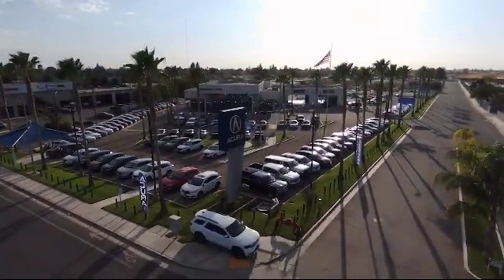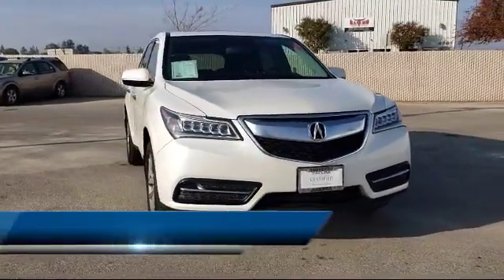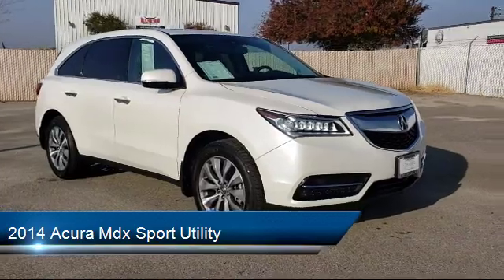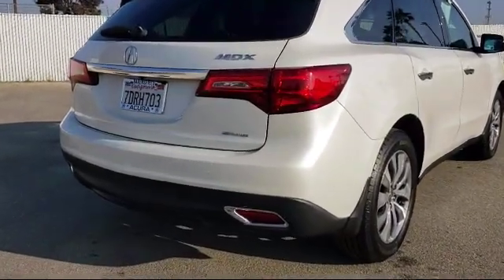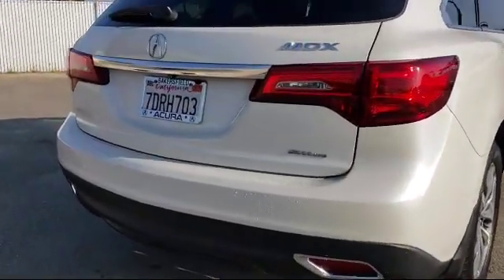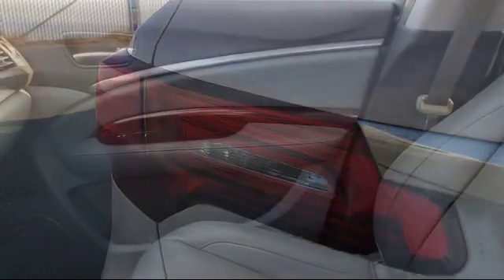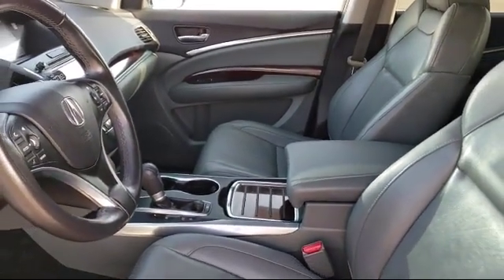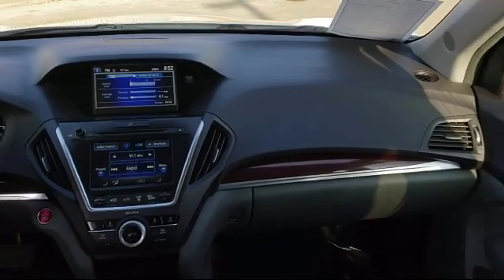2014 Acura Mdx Sport Utility 3.5l Technology Package Bakersfield Delano Visalia Valencia Fresno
2014 Acura Mdx Sport Utility 3.5l Technology Package Stock Number: 12418 Vin:5FRYD4H40EB027275.

Bakersfield Acura
4625 Wible Rd